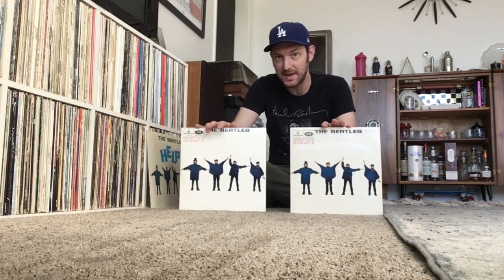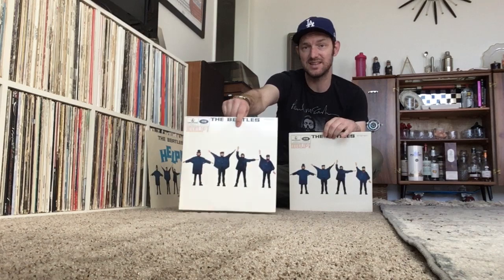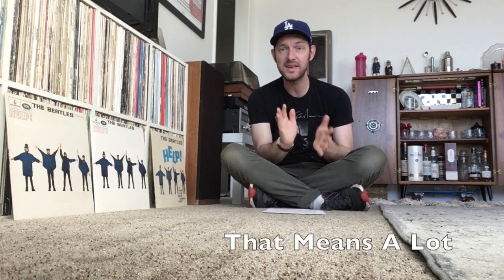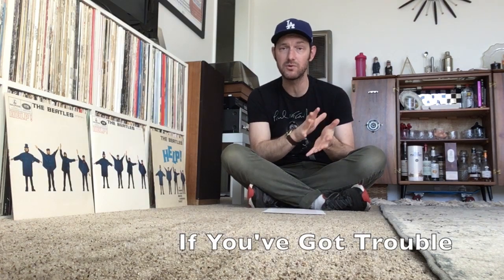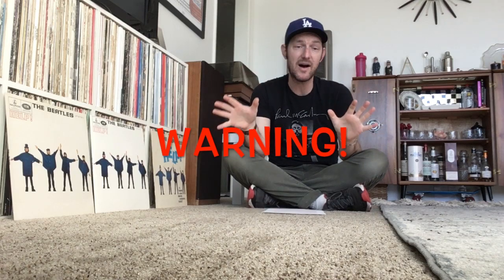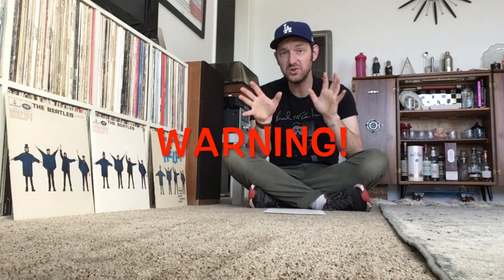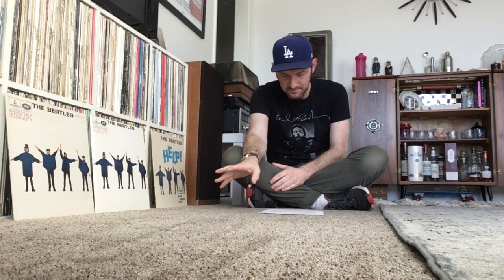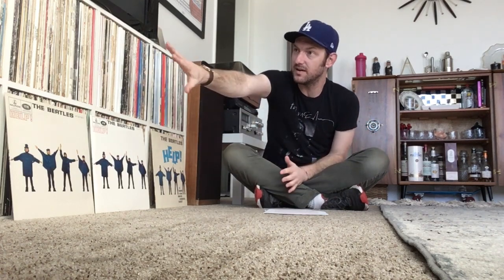Ten Facts: The Beatles - Help